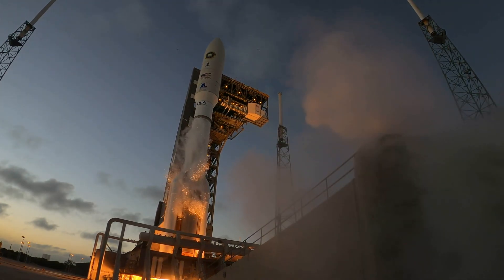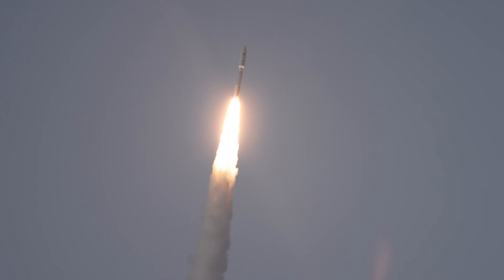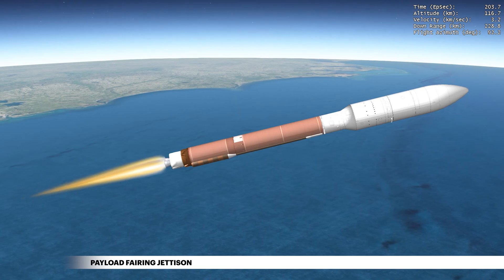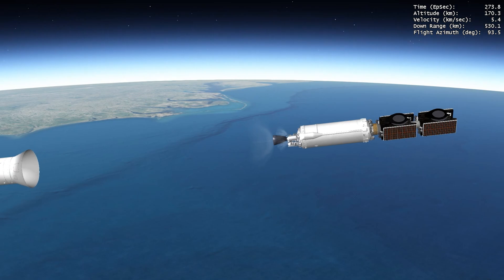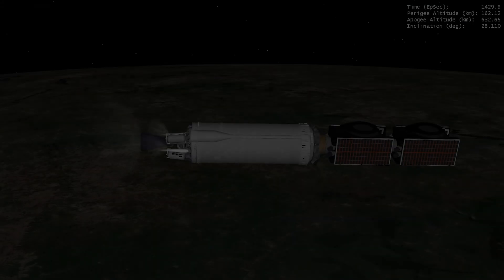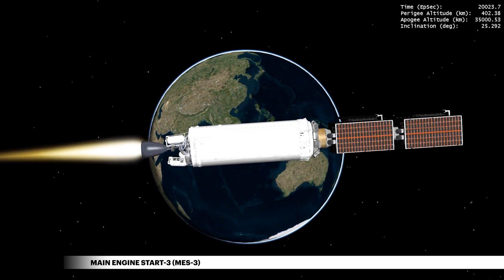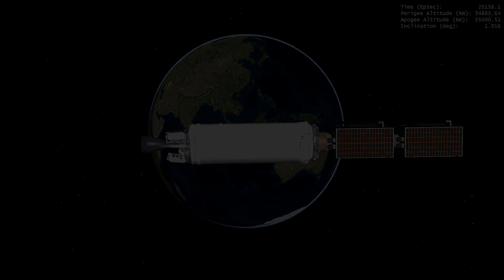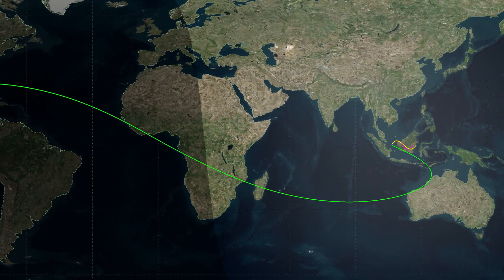Atlas V SES-20/21 Mission Profile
A United Launch Alliance (ULA) Atlas V 531 rocket will launch the SES-20 and SES-21 satellites into near-geosynchronous orbit to provide television broadcasting services across the United States. The commercial dual-payload launch is in service to satellite operator SES of Luxembourg. Liftoff will occur from Space Launch Complex-41 at Cape Canaveral Space Force Station, Florida.